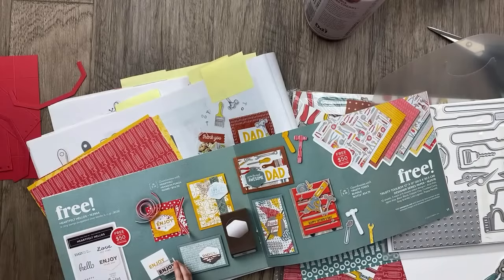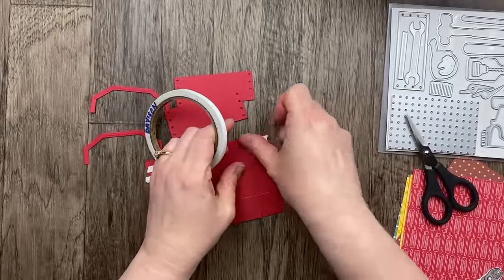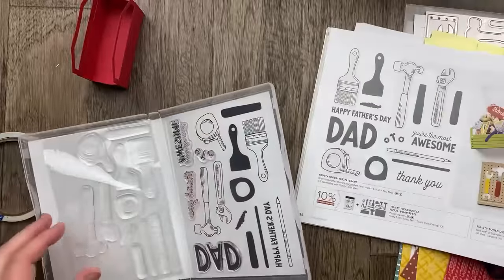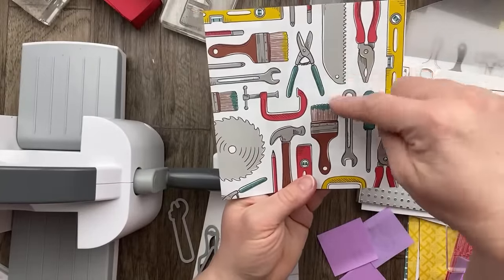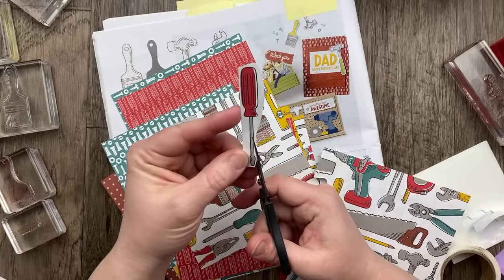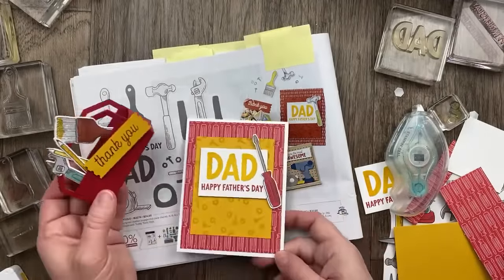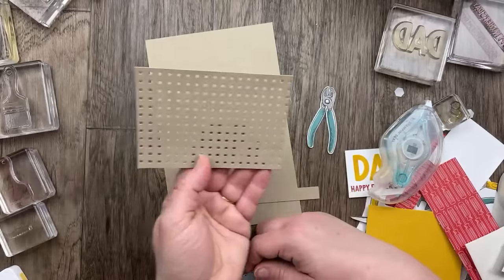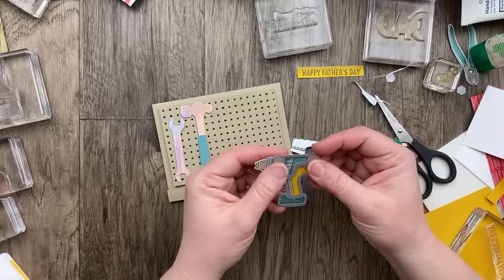3 Stampin' Up! Trusty Tools Projects | Toolbox Treat Box | 2/1/24 Thursday Night Stamp Therapy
Watch Stampin' Up! Demonstrator Julie Davison create three projects with Stampin' Up!

Shop with Me! Get FREE Sale-a-Bration Gifts for every $50 you order!
MORE to Sale-a-Brate!! NEW Gift Options Start Feb 1!

Host Code:  3QZB7RRD for February 2024

Join the Stampin' Up! Family during Sale-a-Bration and get the Glass Mat Studio ($60 value) for FREE with your Starter Kit ($125 in product for only $99 plus tax)  -- OR choose an extra $30 in product of your choice!

Toolbox Box Measurements:
5-3/8" x 3-1/2" box base, scored at 1" on all sides
Die Cut Sides & Handles

Father's Day Card Measurements:
5-1/2" x 8-1/2" Thick Basic White Cardstock, scored at 4-1/4"
4" x 5-1/4" Trusty Toolbox Designer Paper
3-1/4" x 4-1/2" Crushed Curry Cardstock
2" x 2-3/4" Basic White Cardstock